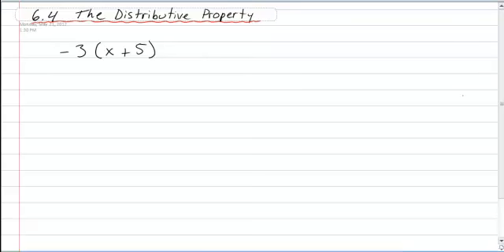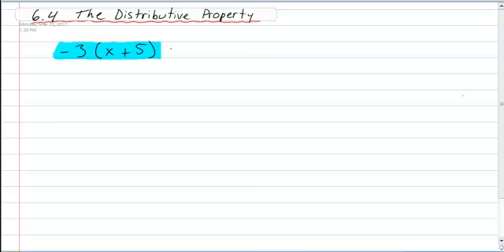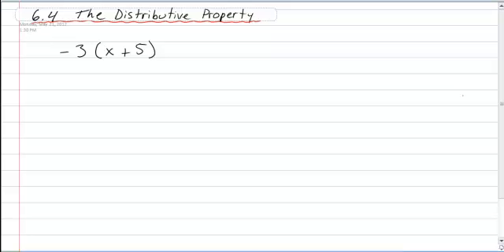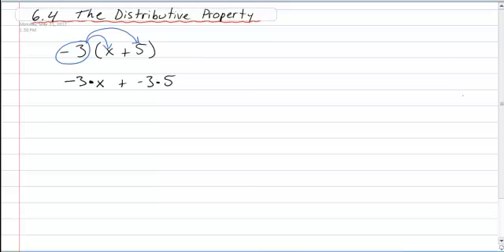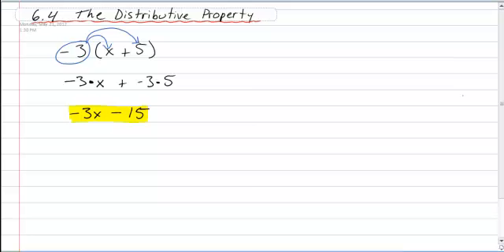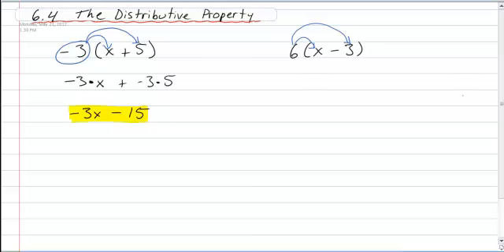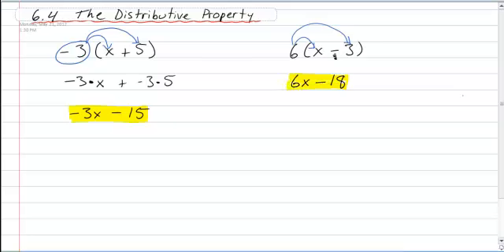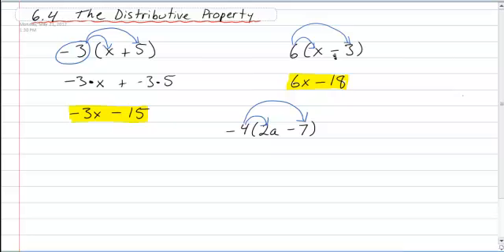Using the Distributive Property